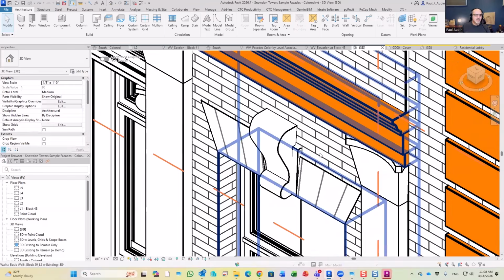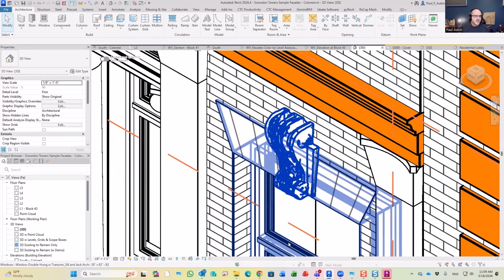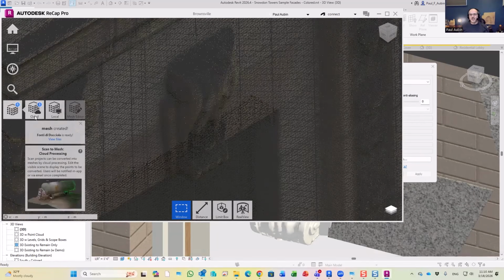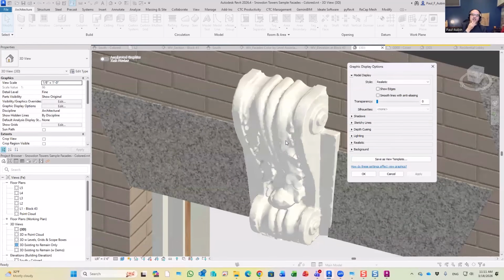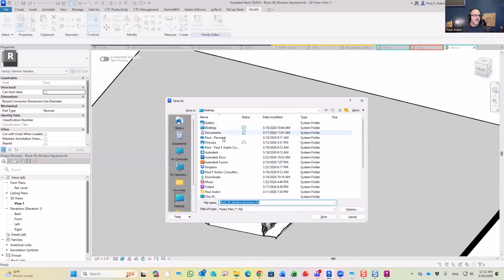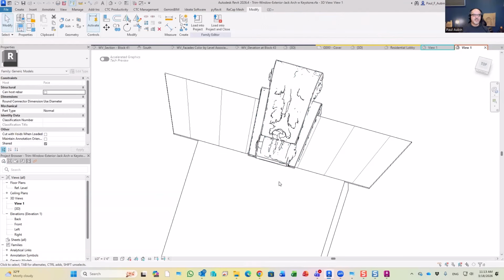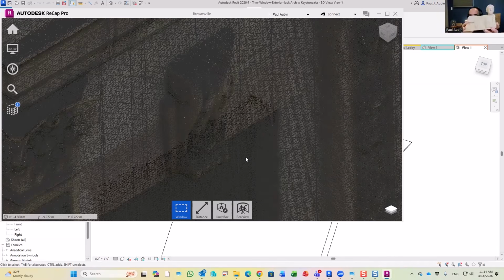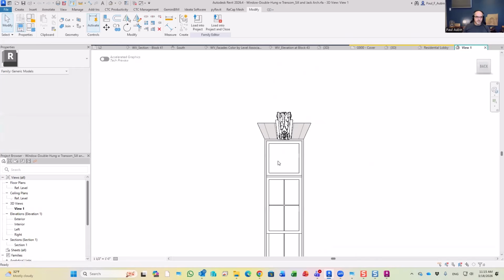Point Cloud Geometry in Revit Family - Paul Aubin Tutorial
This is an excerpt from a live masterclass with Paul Aubin. The full 90-minute video is available inside the BIM Pure membership, along with our back catalog of 35+ live masterclasses replays.

In this video, Paul demonstrates how to incorporate point cloud geometry into a Revit family using ReCap. This element can be shown to be displayed only at the Fine visibility setting, with a cruder version displayed at a lower level of detail.